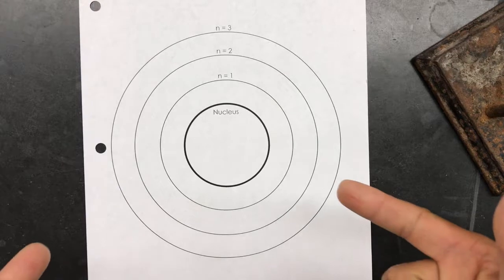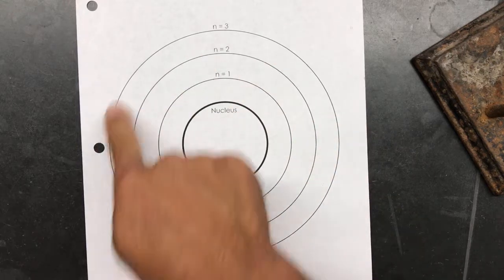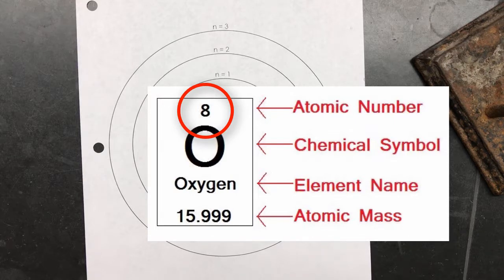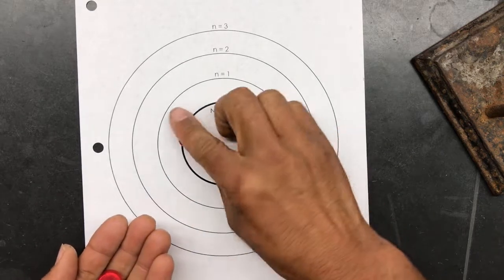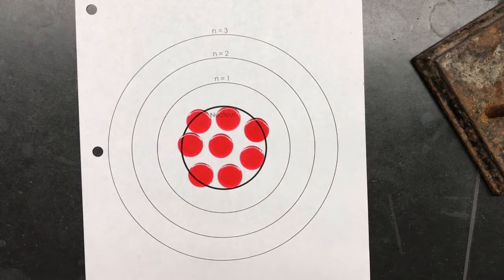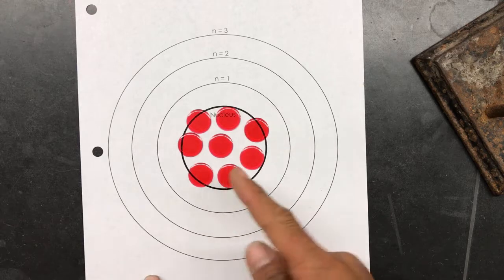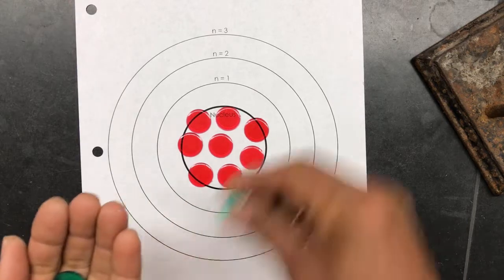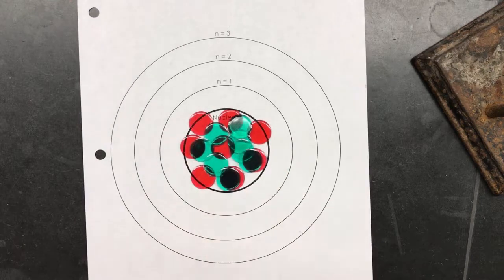The Bohr Diagram of an Atom